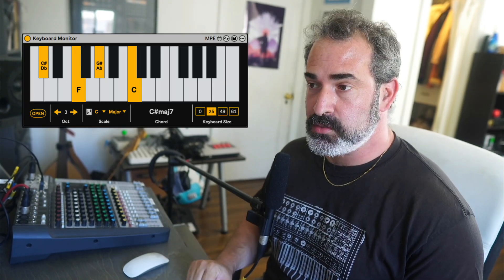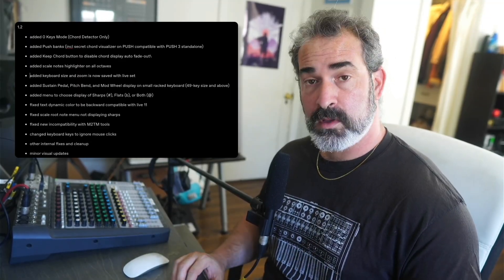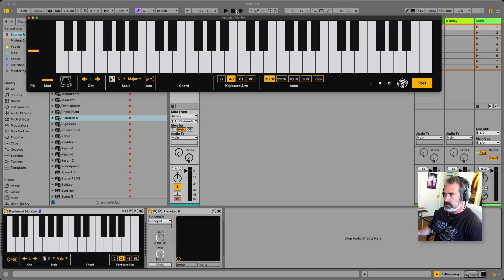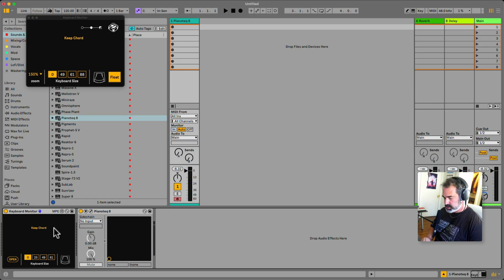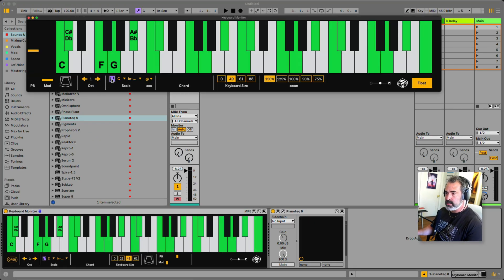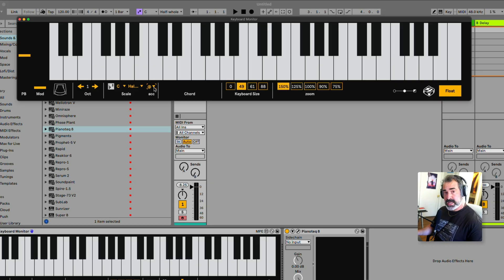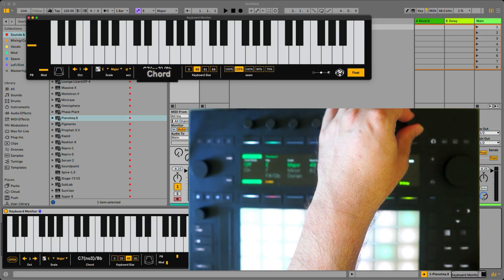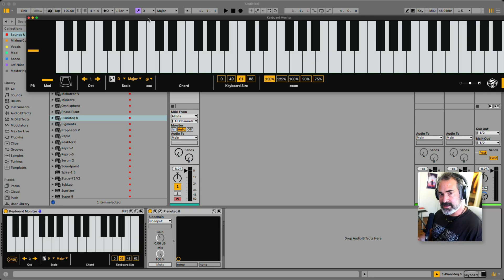Keyboard Monitor 1.2 Update